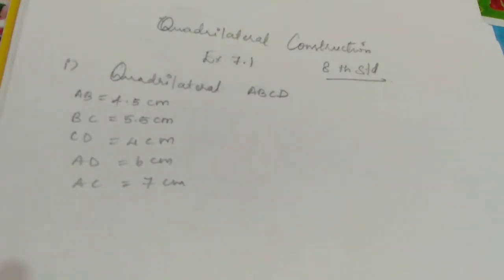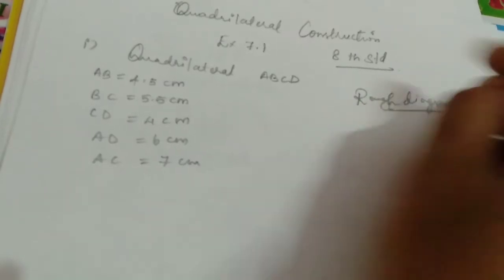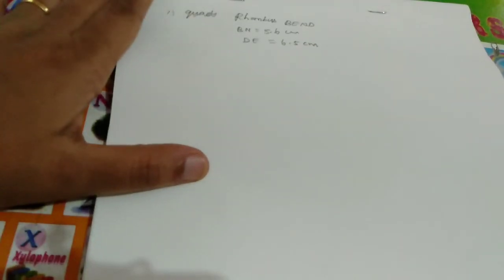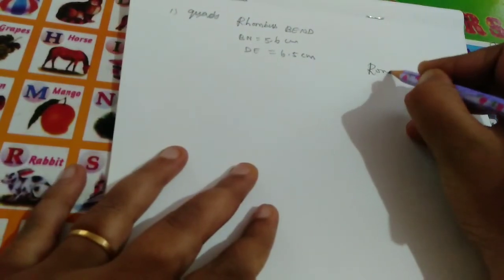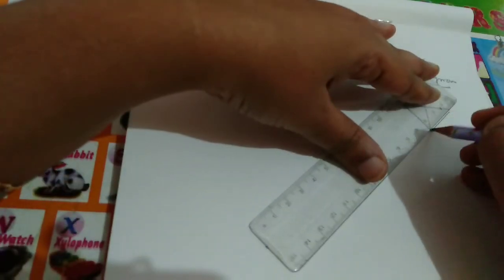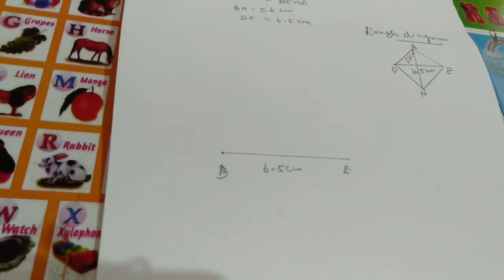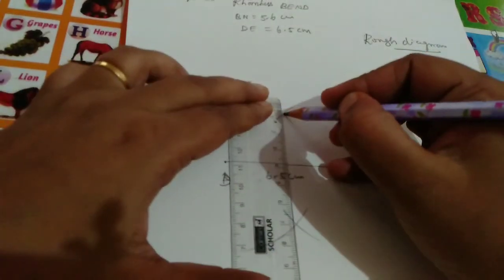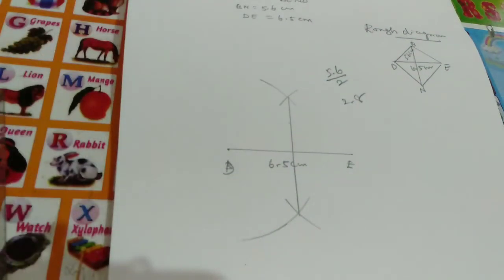Construct QUADRILATERAL/ Class 8/ Chapter 7/ NCERT / Karnataka state board/ English